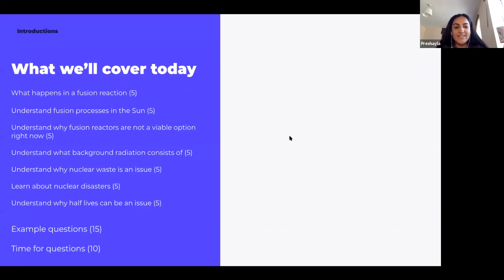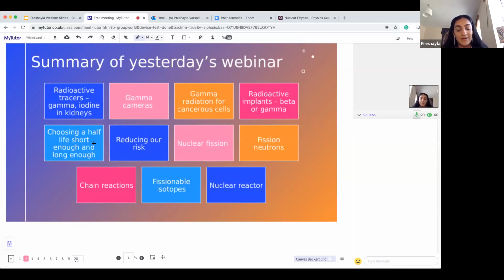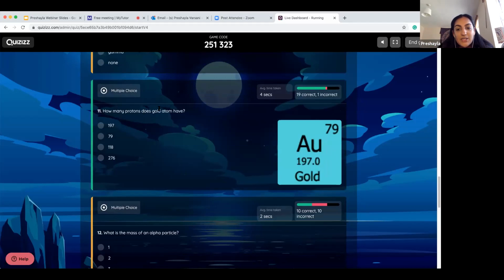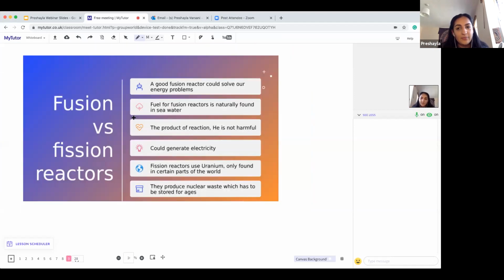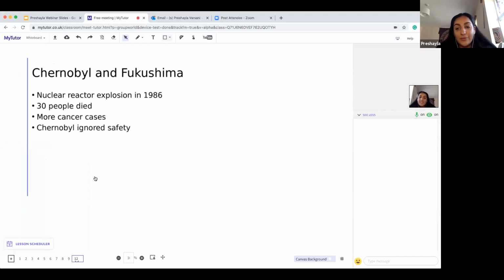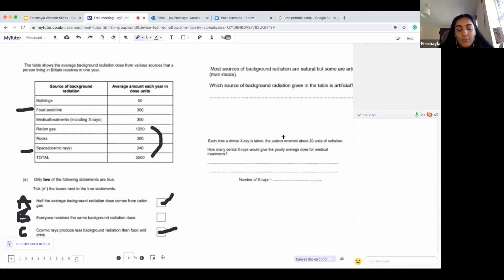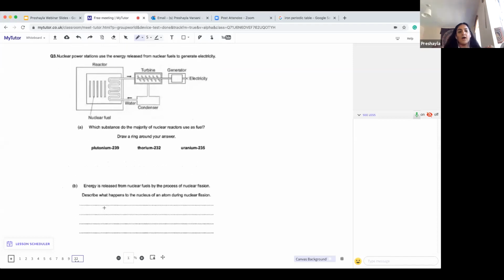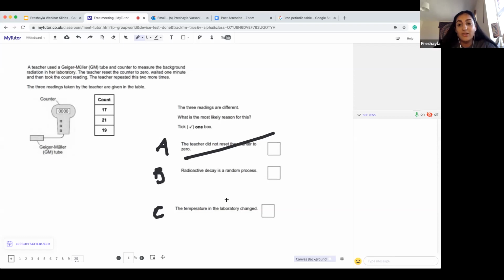GCSE Physics - Nuclear fusion and exam practice: live group tutorial | MyTutor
Join Physics tutor Preshayla for this live group tutorial covering the GCSE topic nuclear fusion.

In this lesson, Preshayla helps you understand fusion processes in the sun, what background radiation consists of, why nuclear waste is an issue, and teaches you how to approach GCSE exam questions on this topic.